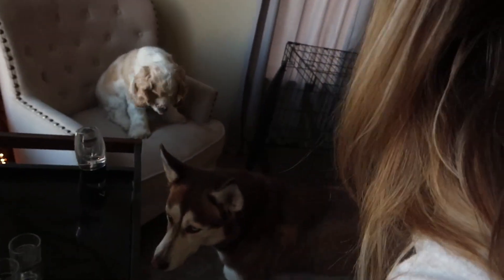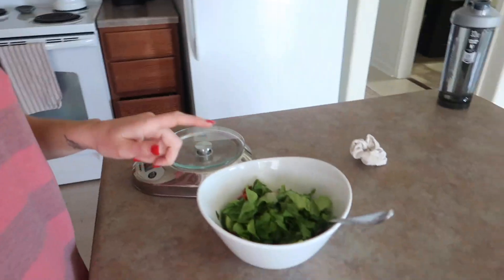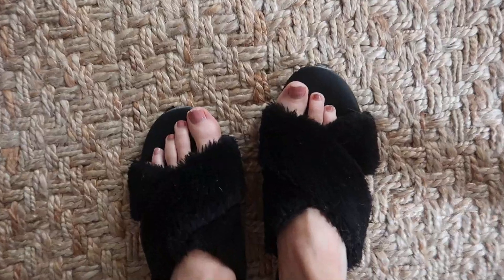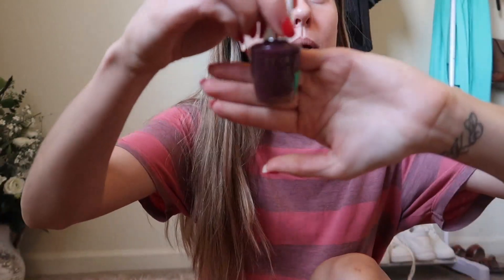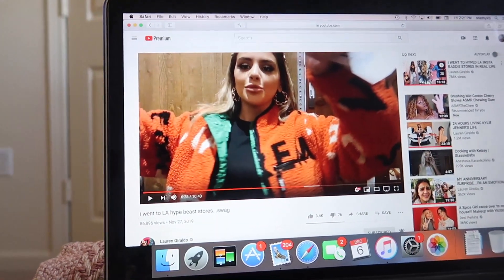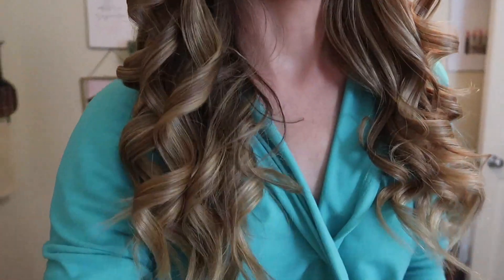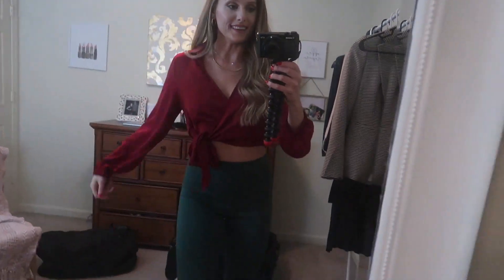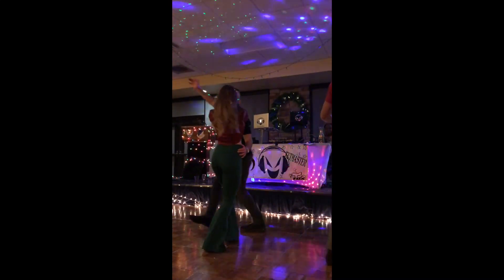CHRISTMAS PARTY GRWM | lets talk about foot fetishes...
Hello friends! (watch in HD)
This past weekend was my husbands work Christmas party and in order to be presentable, I had to do A LOT of work on myself haha! So, I decided to have a little girl time with you ladies and take ya'll through my day of getting ready.